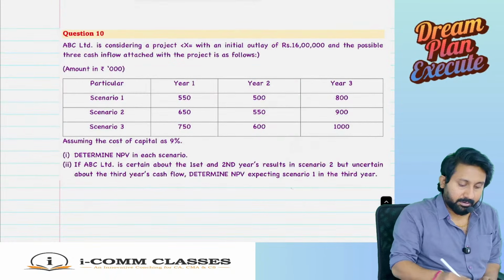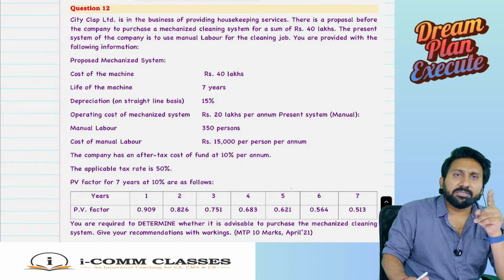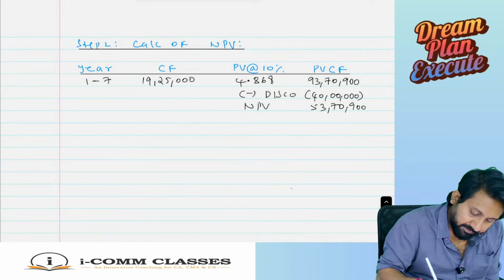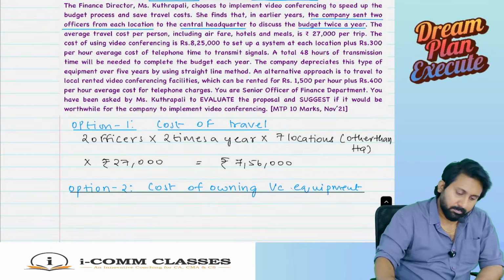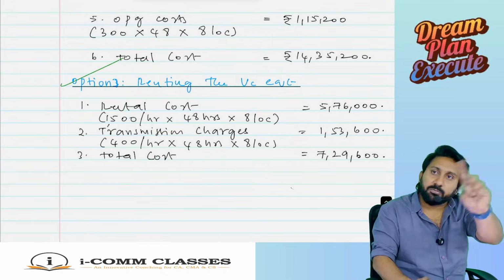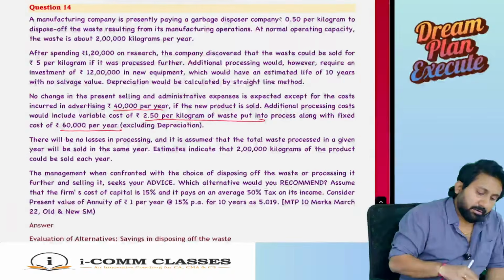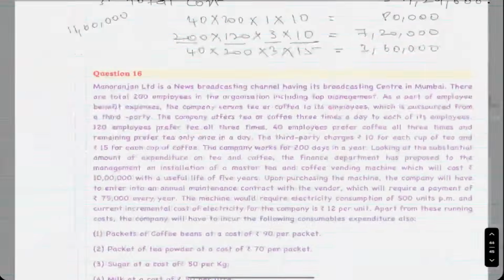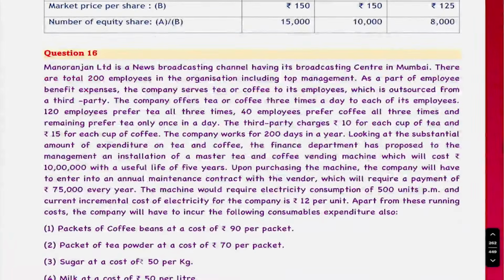CA INTER FM - GRAND CONCEPT REVISION ON CAPITAL BUDGETING - SEP 26 AND JAN 27 (CA&CMA INTER)